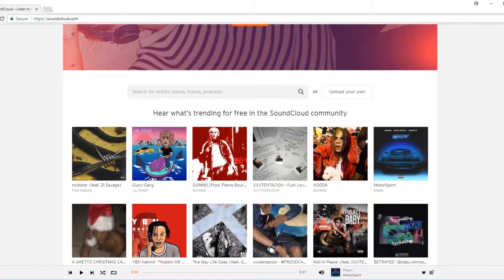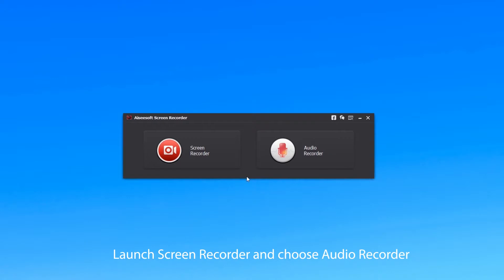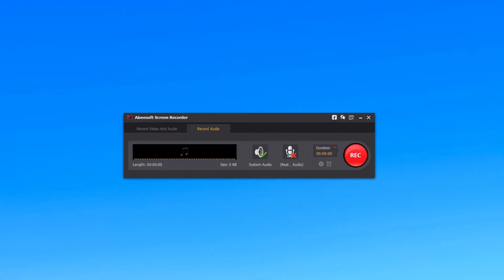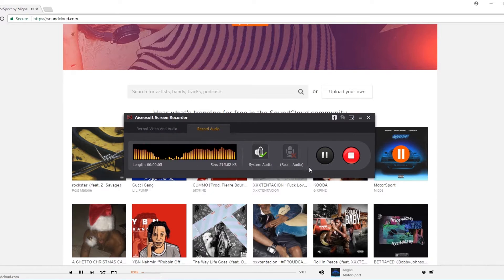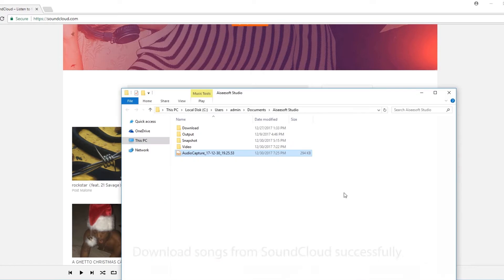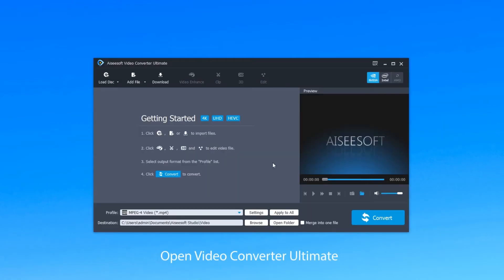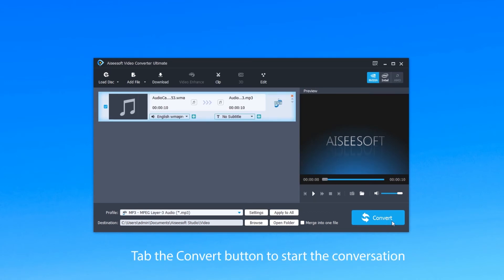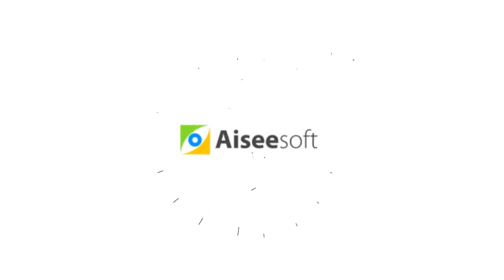[Tutorial] How to Download/Convert SoundCloud Songs to MP3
SoundCloud is a global online audio distribution platform. It always gives you fantastic music experience. However, SoundCloud has its own downloading service to protect the music copyright. If you find a track you love is not available for downloading directly from the SoundCloud site, then you can get help from the best SoundCloud downloader tool. Here are the main steps:
Step 1. Download and install SoundCloud Converter on your computer. Launch it and choose “Audio Recorder” on the main interface.
Step 2. Open SoundCloud on your Google Chrome or Firefox, sign into your Facebook/Google account to find the song that you want to download on SoundCloud.
Step 3. Turn on “System Audio” to copy the music from SoundCloud. Turn off “Microphone audio” to remove noise outside of your computer.
Step 4. Once you play music on SoundCloud, click “REC” to start the SoundCloud songs recording. When the playback ends, tab “Stop” to finish the MP3 recording.